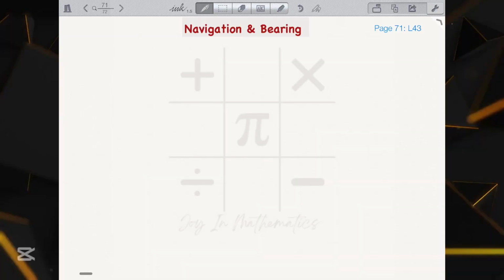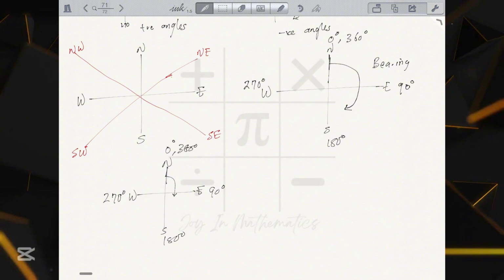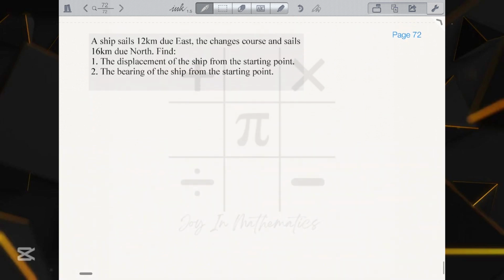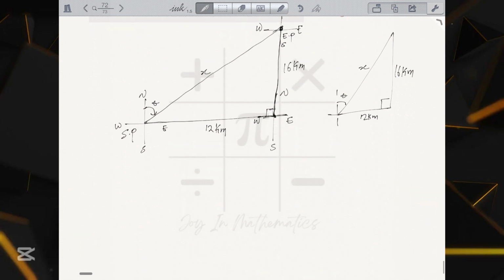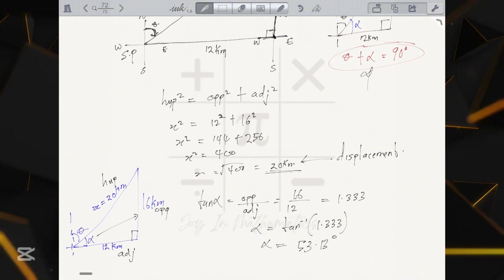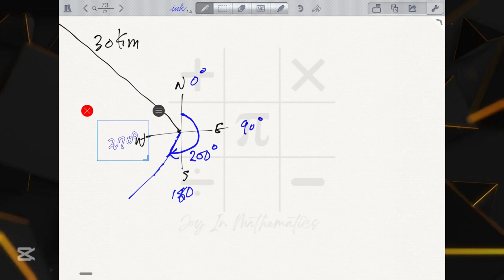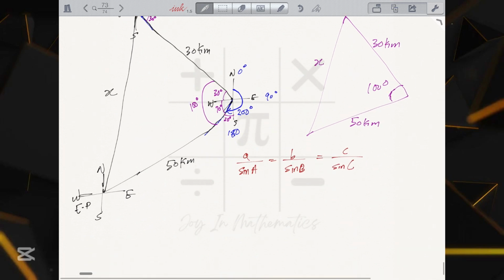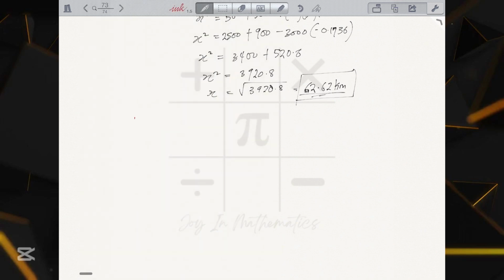43. Navigation & Bearing